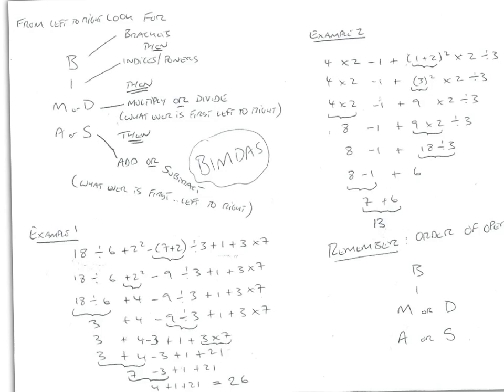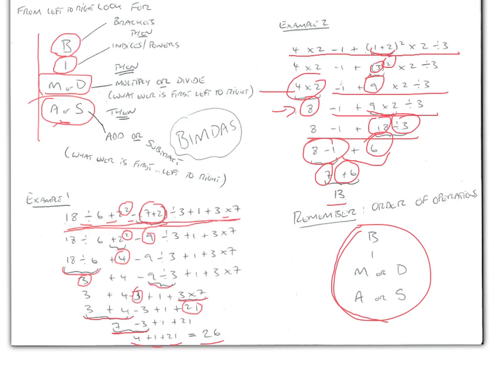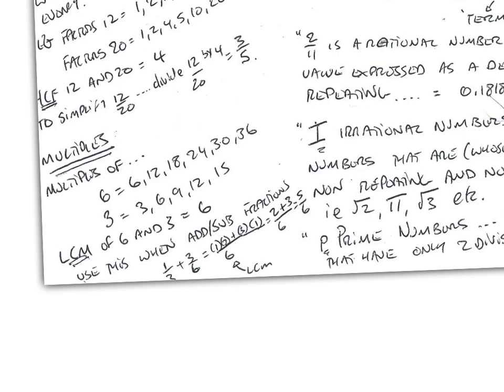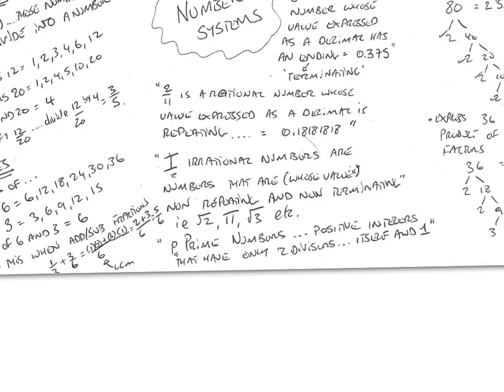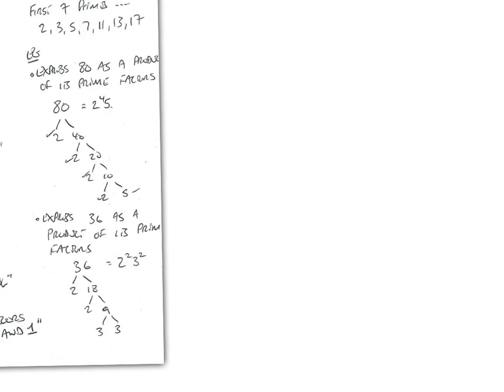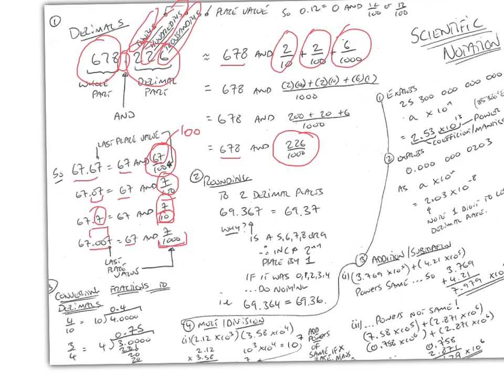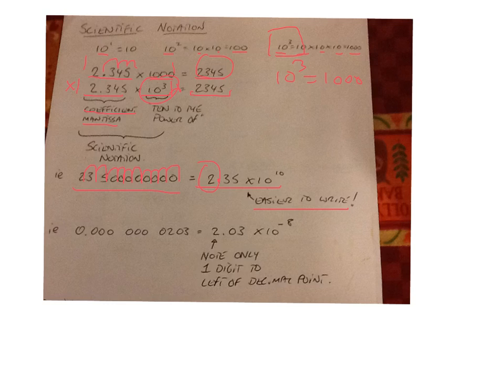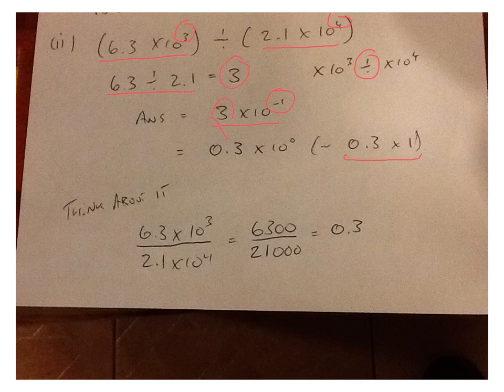Number Systems Revised